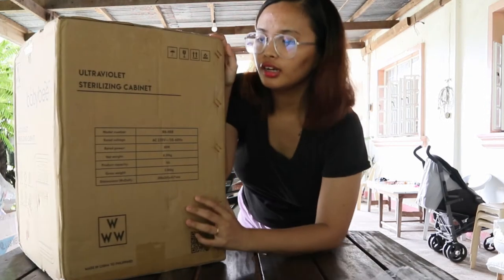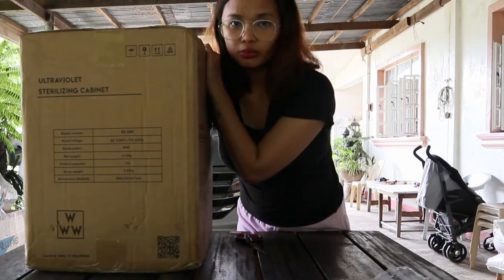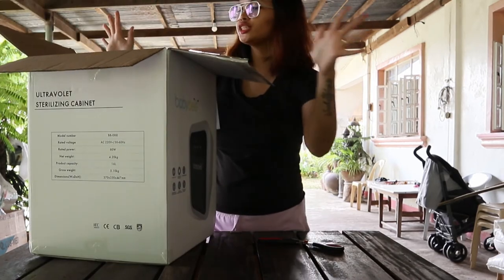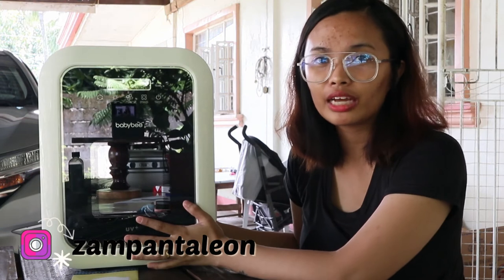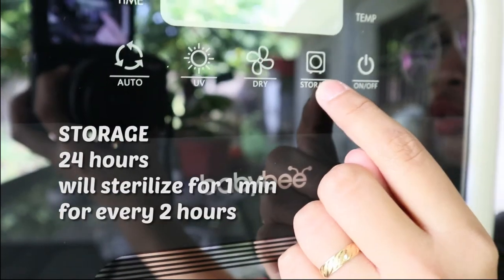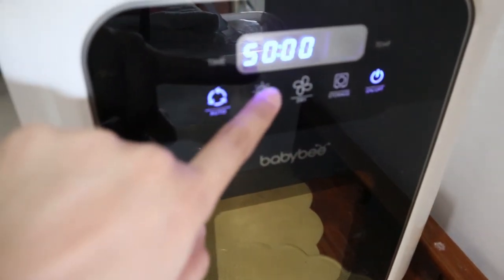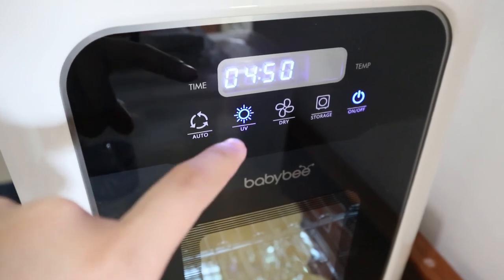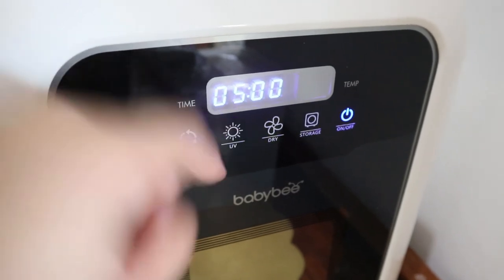MURANG UV STERILIZER FOR BABY! | UNBOXING OF BABYBEE UV STERILIZER | Mommy Zam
Hello mga mars!

Pinalitan ko yung una kong Babybee UV Sterilizer dahil narealize ko bilang pumping mom, marami akong hinuhugasan na storage bottle. Kaya nag-decide ako na i-upgrade ang aking sterilizer! Kaya naman, let's find out kung may pagkakaiba nga ba sila?

Camera used:
Canon M100